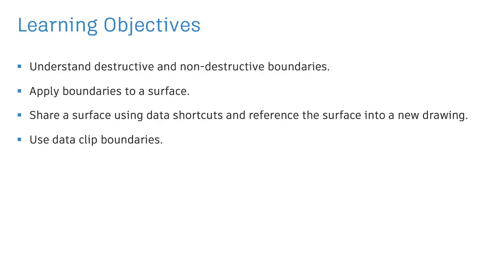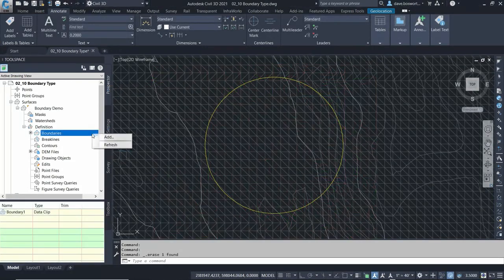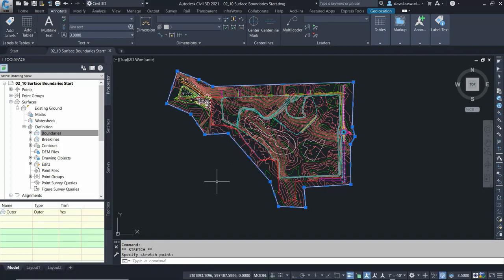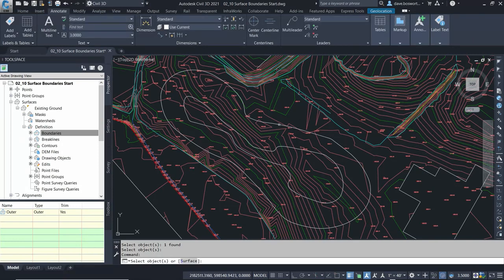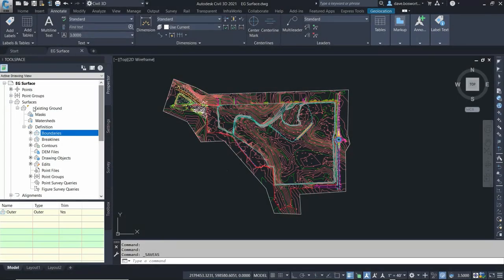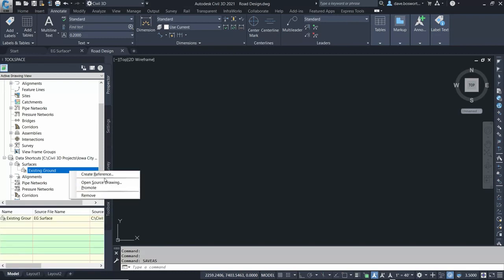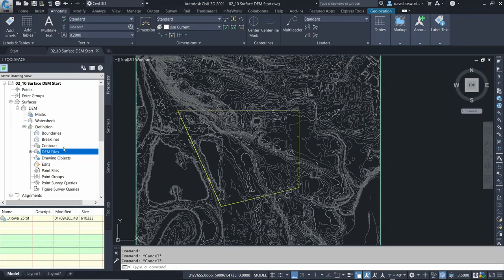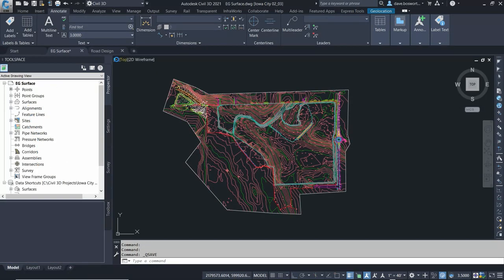Highway Design in Civil 3D |Step-12| Create surface boundaries